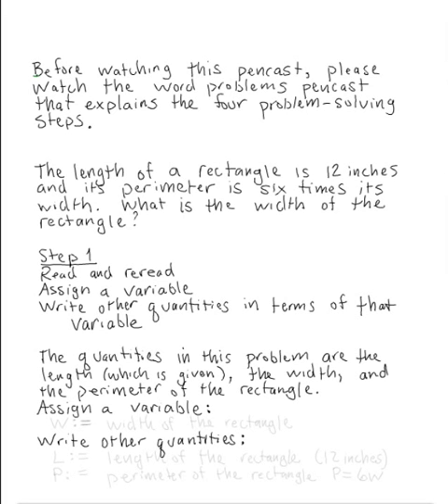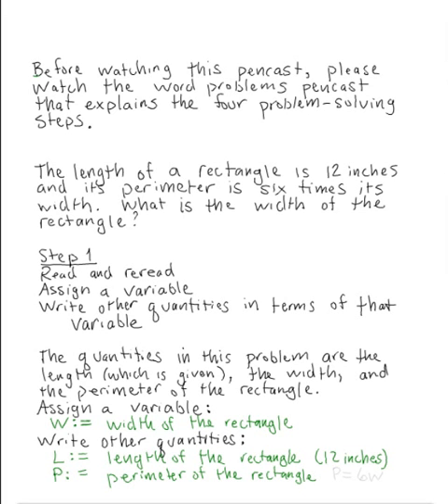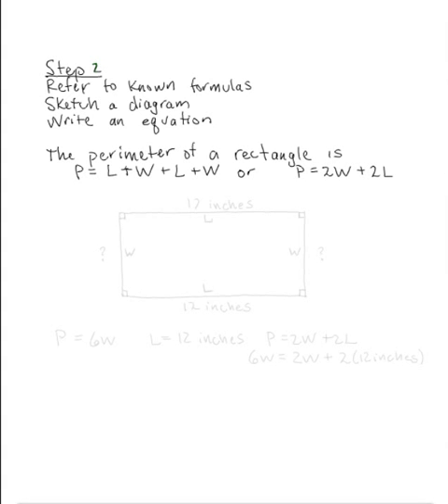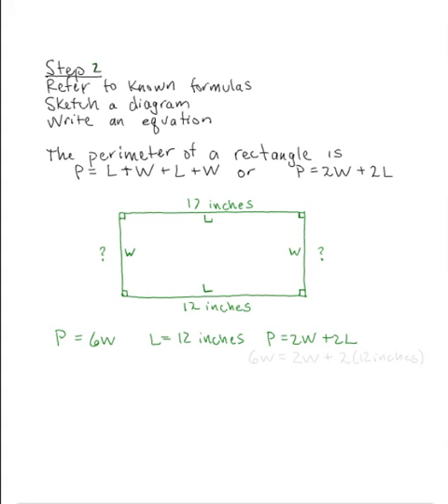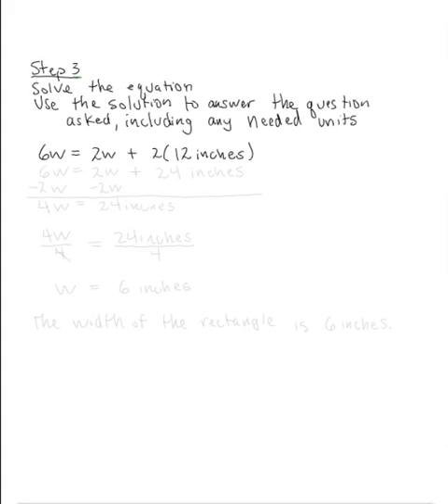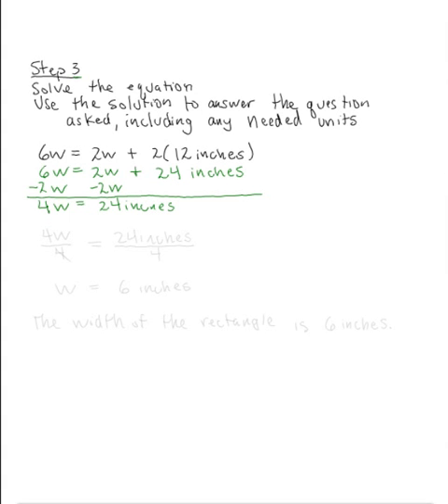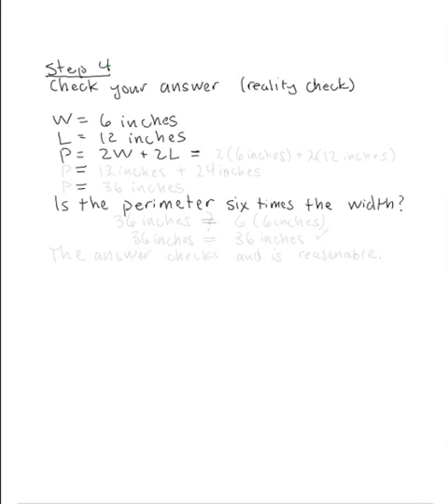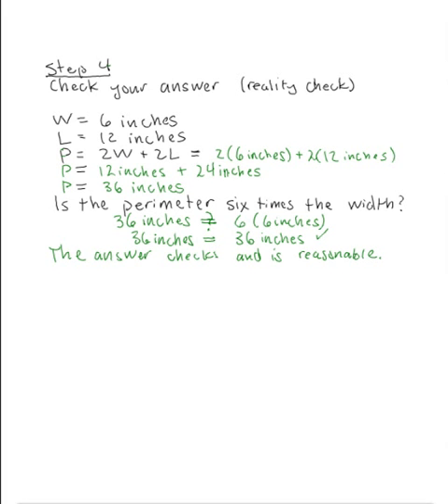Dimensions of a Rectangle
Dimensions of a Rectangle by Darren Lacoste - -
Valencia College Math Help 24/7